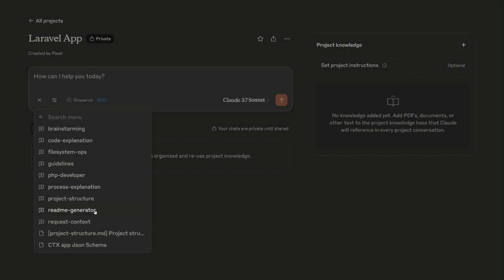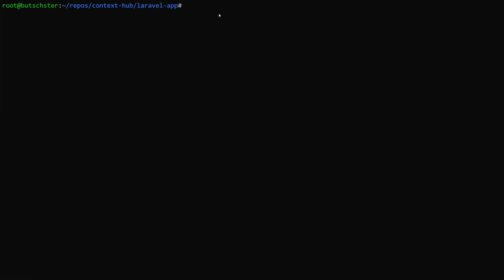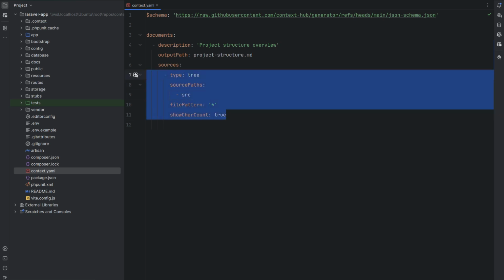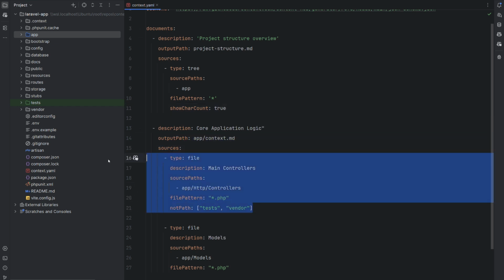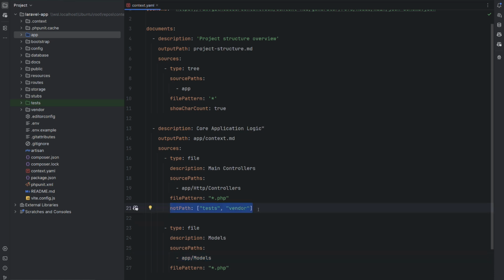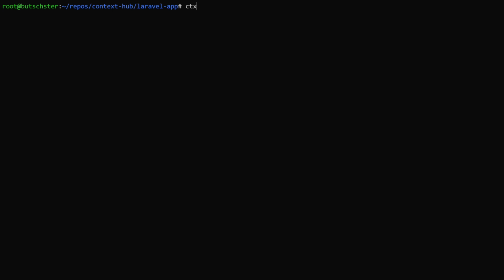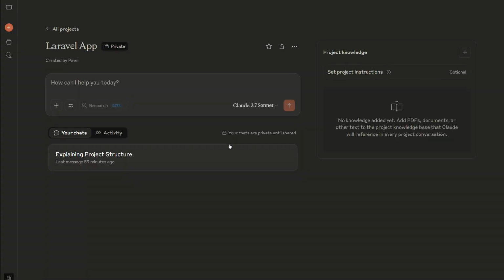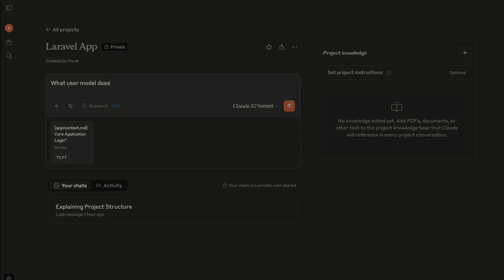CTX - what is it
Quick overview of CTX tool